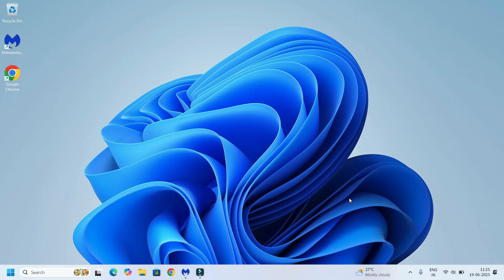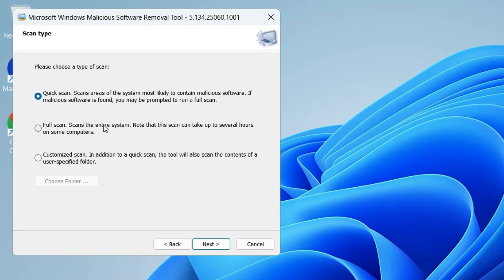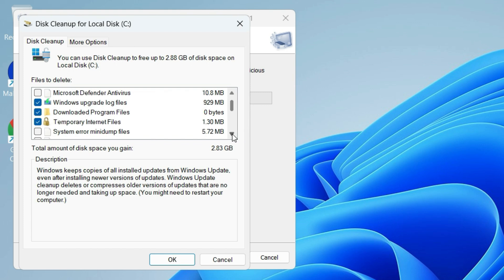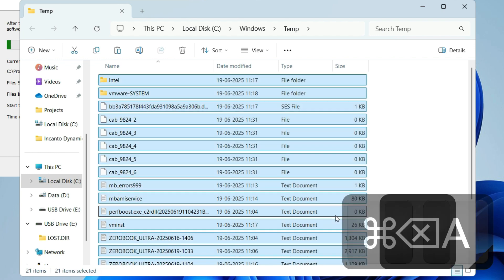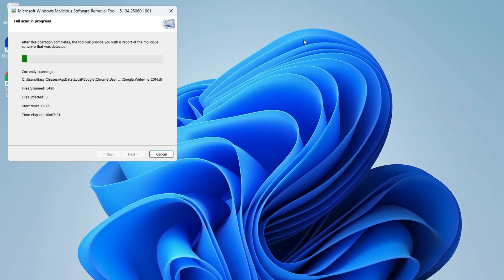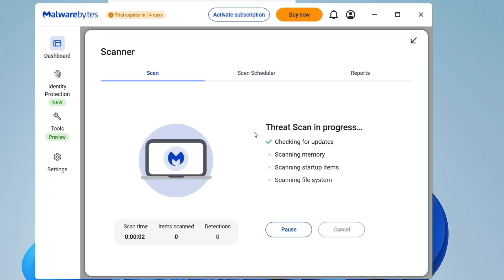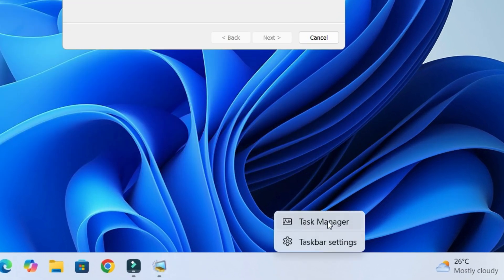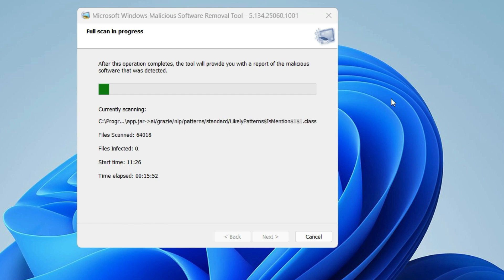FIX YOUR PC! Remove ALL Viruses & Junk Files FREE (Windows 10/11)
🚀 Is your Windows 10 or 11 PC acting slow, buggy, or constantly bombarded by pop-ups? You might have viruses, malware, or tons of hidden junk files!

In this comprehensive guide, I'll show you how to completely clean your PC, remove all viruses, and delete unnecessary junk files – **100% FREE!** No paid software, no sketchy downloads, just powerful built-in Windows tools and a trusted free malware scanner.

Why your PC needs a deep clean
 Using Windows MRT Tool (Malicious Software Removal Tool) for hidden threats
Deleting Gigabytes of Junk Files with Disk Cleanup (cleanmgr)
Clearing Obscure TEMP & %TEMP% Folders for leftover junk
Wiping Prefetch Files for a fresh start
 Deep Scan with a FREE Malware Scanner (Malwarebytes Free / Microsoft Defender Offline)
Optional: Speed Up Your PC with Startup & Background Cleanup
 Outro: Your PC is now faster and virus-free!

Say goodbye to slowdowns, annoying ads, and system crashes. Your PC will feel brand new without spending a single rupee!

**Tools used in this video (all FREE):**
* Windows Malicious Software Removal Tool (MRT)
* Disk Cleanup (cleanmgr)
* Malwarebytes Free (Download from official site: malwarebytes.com)
* Microsoft Defender Offline Scan
* Task Manager